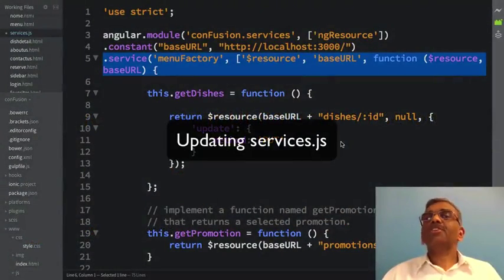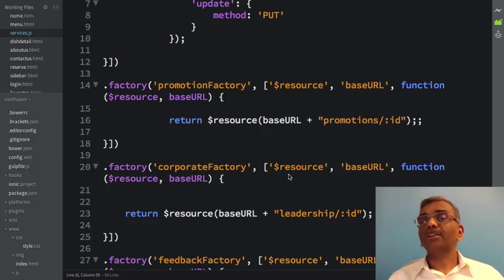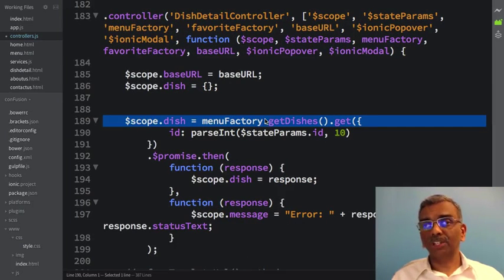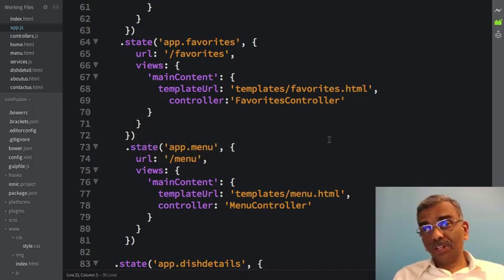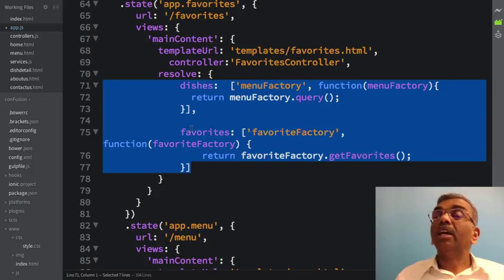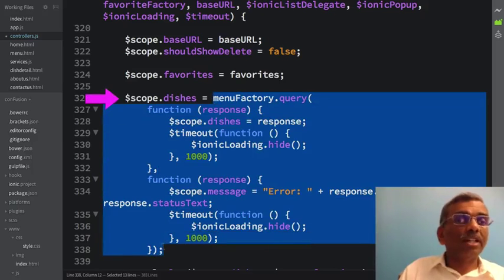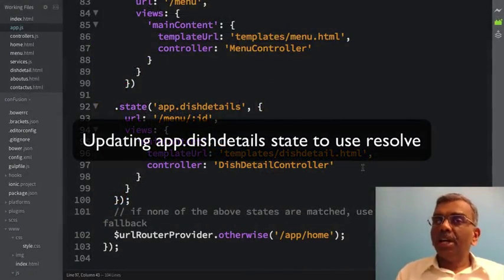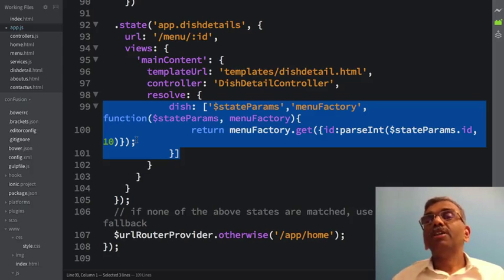Exercise: Angular UI- Router and Resolve